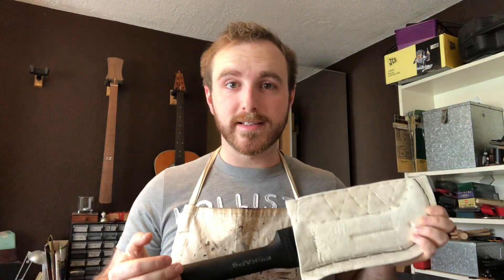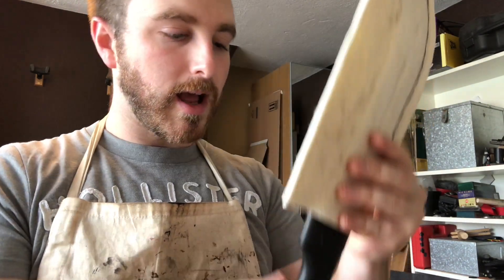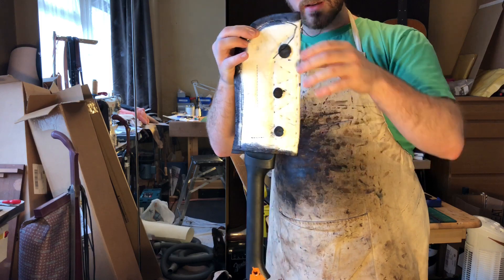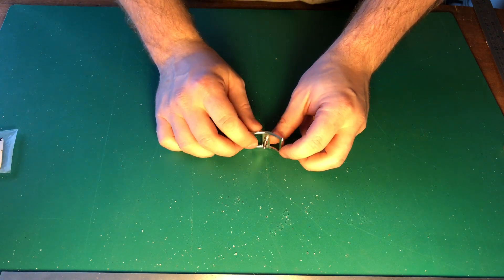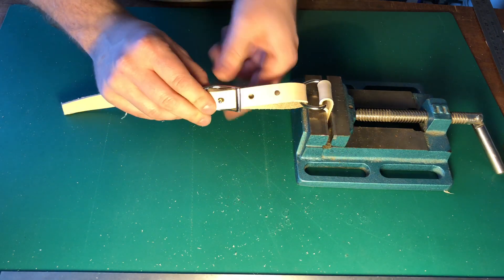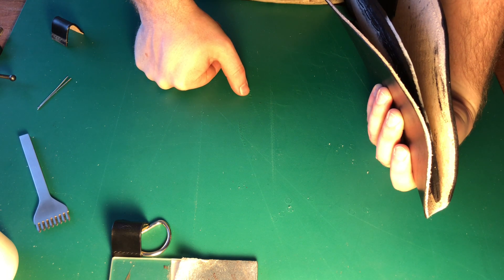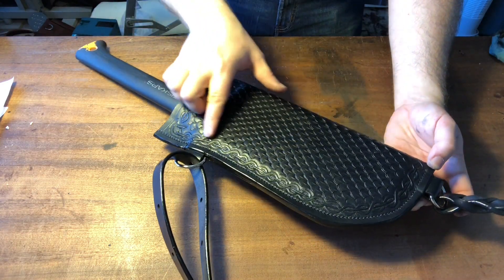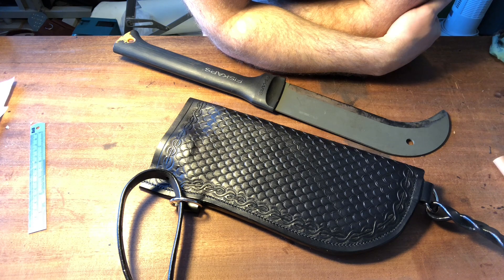Fiskars Machete Sheath Part 4: The Finale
In this series we’ll be looking at the creation of a sheath for a Fiskars machete style knife.  In this video we’ll be putting the pieces together and finishing off the project. Enjoy!